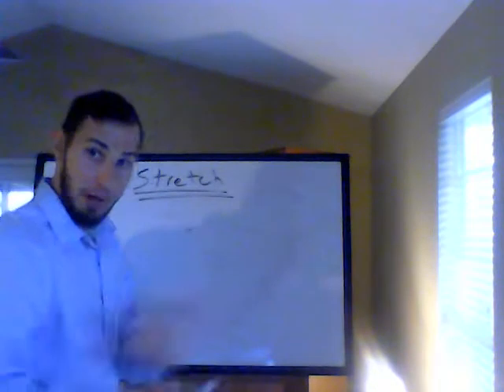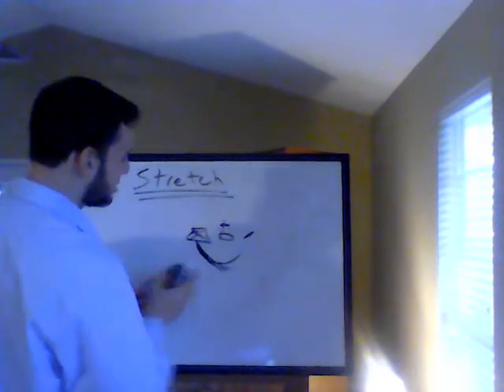Blocking the Outside Zone play (2019)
The techniques and details of blocking the outside zone congruently.